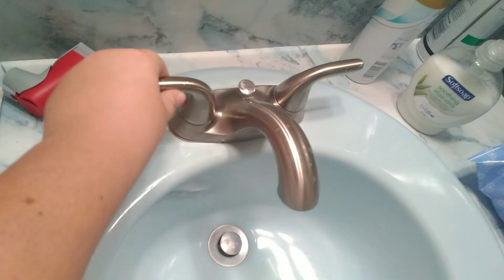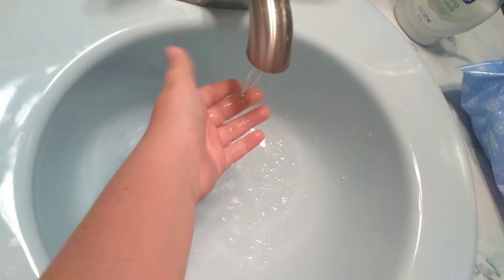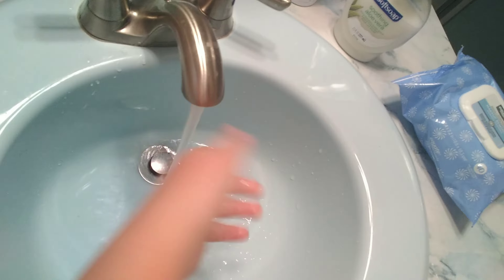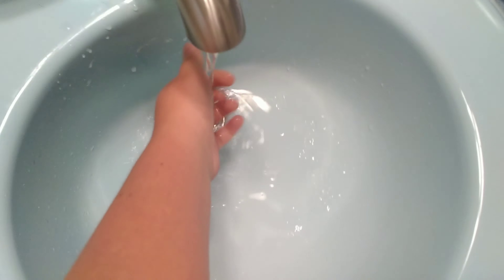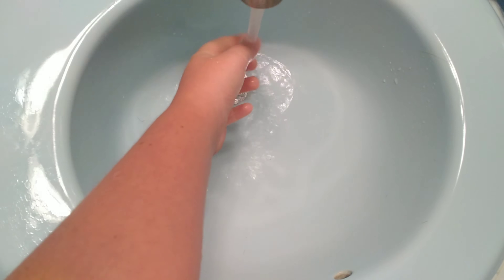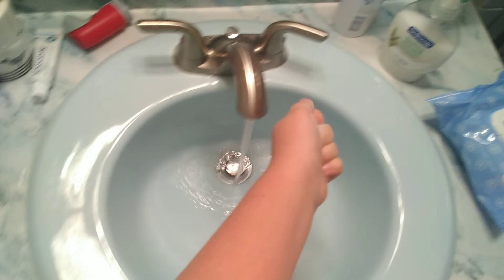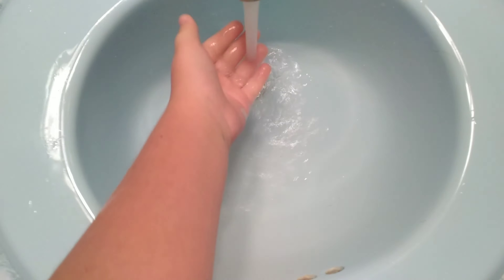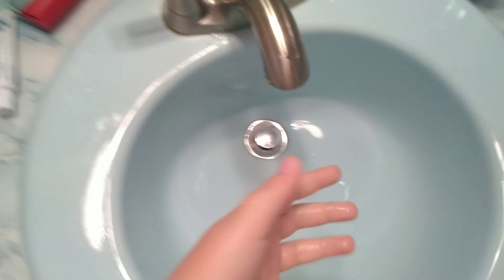How to wash your hands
It will be a long time till I upload again so...yea.